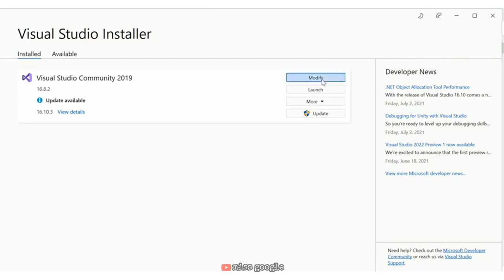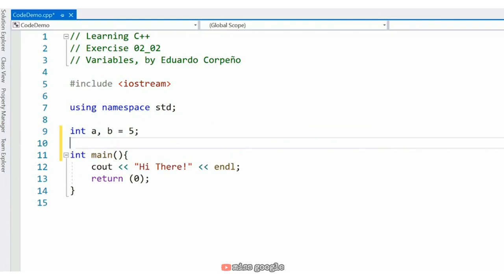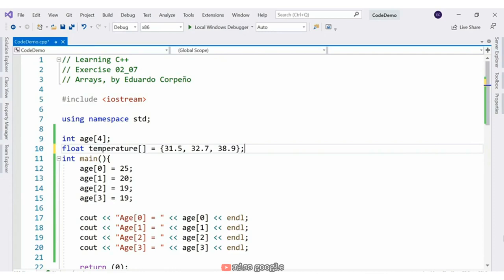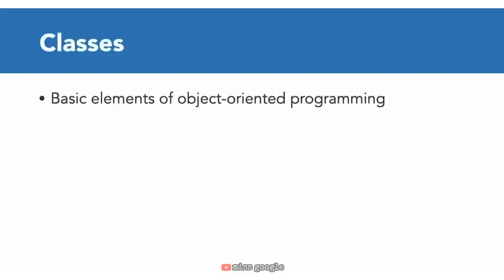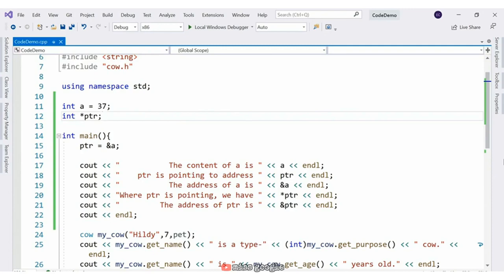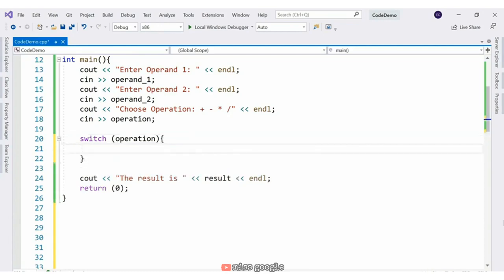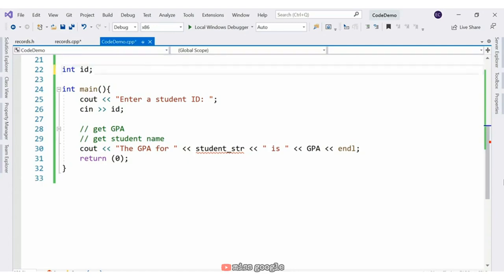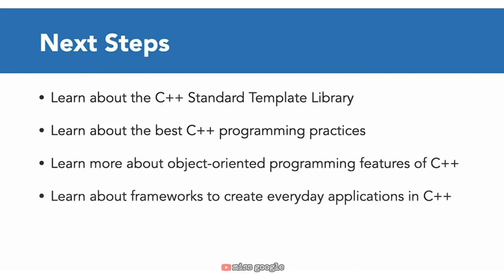C++ tutorial for Beginners | A Ultimate Guide 2024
In this video we are going to see the basics of C++ . These are the fundamentals of C++ and essential trainings. we will see more and more in upcoming videos.

00:00:00-00:01:08    What you should know
00:01:09-00:05:06    Setting up the development environment
00:05:07-00:09:18    Elements of object-oriented programming
00:09:19-00:14:44    Creating a simple program in C++
00:14:45-00:16:46    Challenge: Console interaction
00:16:47-00:17:48    Solution: Console interaction
00:17:49-00:21:20    Basic data types
00:21:21-00:28:37    Variables
00:28:38-00:32:40    Expressions, assignments and operations
00:32:41-00:35:00    Type inference with auto
00:35:01-00:41:27    Preprocessor directives
00:41:28-00:43:28    Constants
00:43:29-00:49:47    Arrays
00:49:48-00:54:53    Strings
00:54:54-01:03:06    Type casting
01:03:07-01:04:06    Challenge: Calculate an average
01:04:07-01:05:00    Solution: Calculate an average
01:05:01-01:09:03    Structures
01:09:04-01:16:33    Classes
01:16:34-01:25:46    Header and implementation files
01:25:47-01:34:58    Pointers
01:34:59-01:39:31    References
01:39:32-01:46:47    Vectors
01:46:48-01:48:20    Challenge: Create some classes
01:48:21-01:50:11    Challenge: Create some classes
01:50:12-01:54:18    If statements
01:54:19-01:56:46    Switch statements
01:56:47-01:59:52    While loops
01:59:53-02:03:09    For loops
02:03:10-02:06:13    Challenge: Calculate GPA from a vector
02:06:14-02:10:58    Solution: Calculate GPA from vector
02:10:59-02:16:35    Creating functions
02:16:36-02:21:33    Using functions
02:21:34-02:26:32    Function parameters
02:26:33-02:27:30    Challenge: Create a report card function
02:27:31-02:29:16    Solution: Create a report card function
02:29:17-02:33:32    Opening a text file for reading
02:33:33-02:35:19    Open a text file for writing
02:35:20-02:36:52    Challenge: Upgrade to work with files
02:36:53-02:40:52    Solution: Upgrade to work with files
02:40:53-02:44:34    Next steps